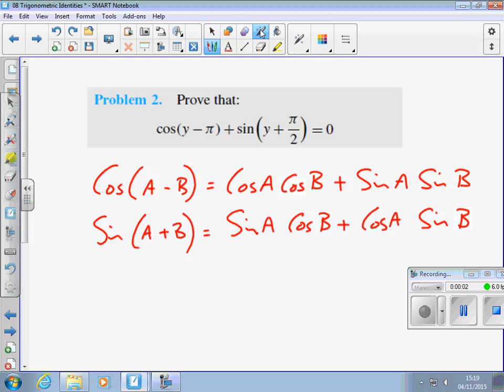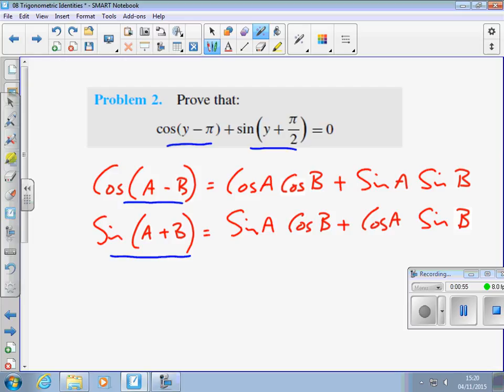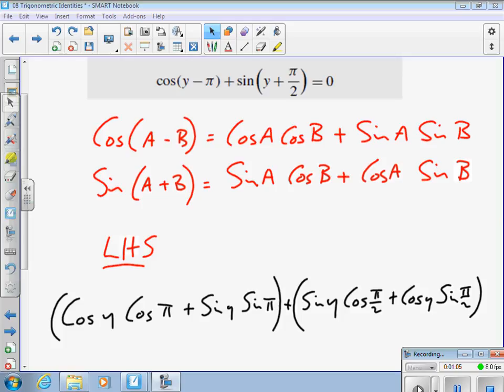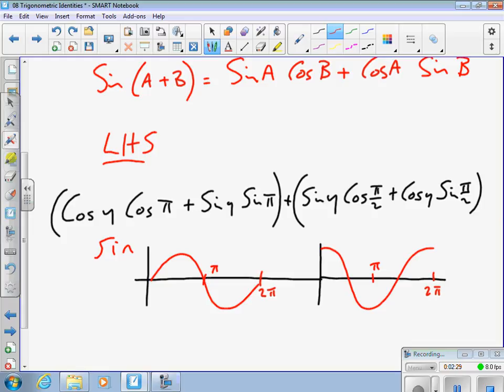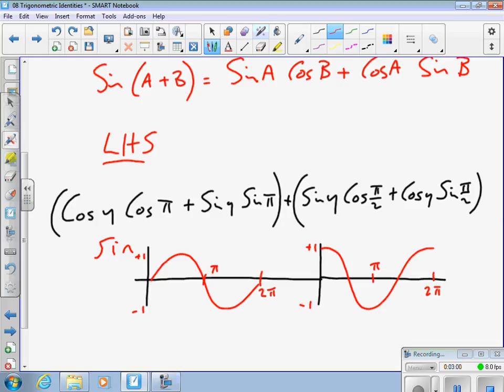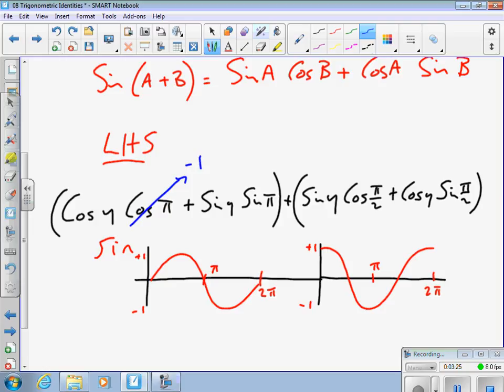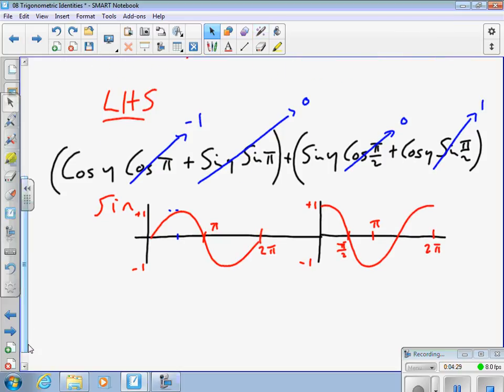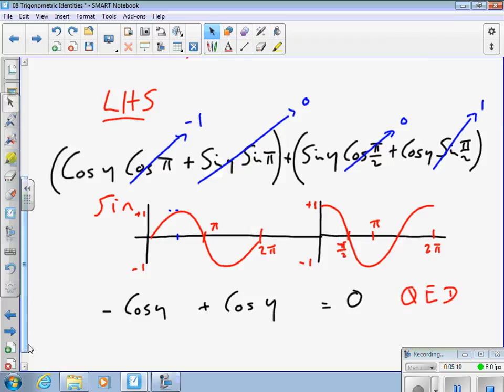Proof using Compound Angle Formulae